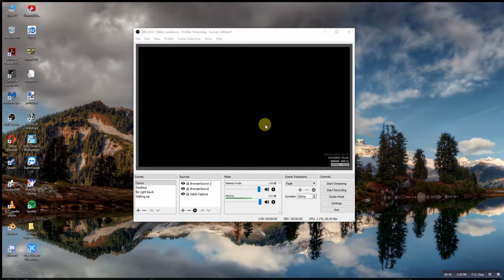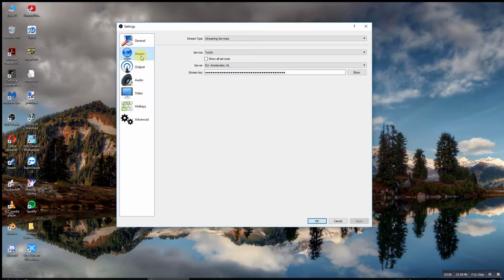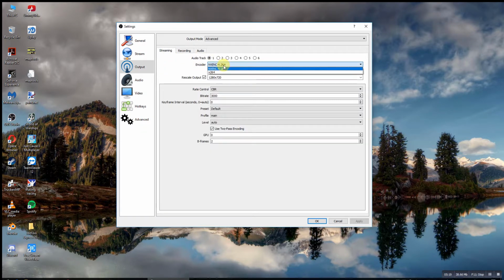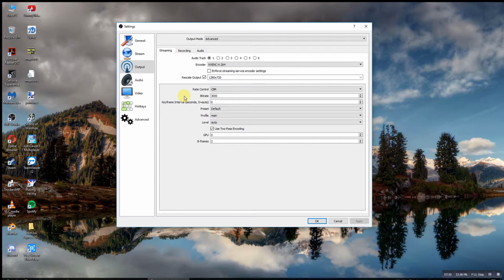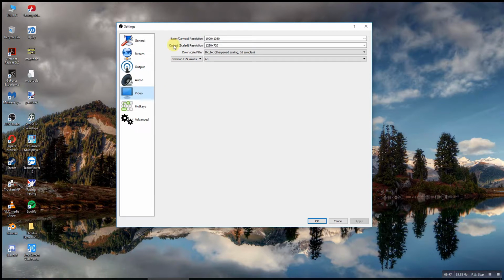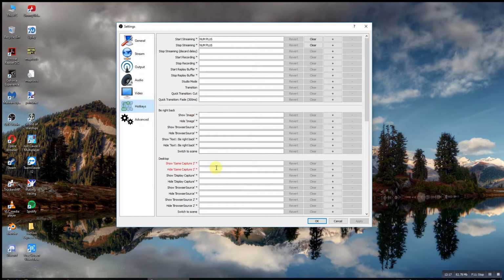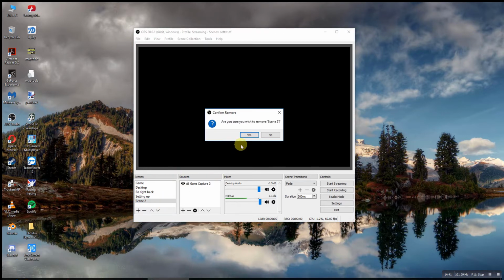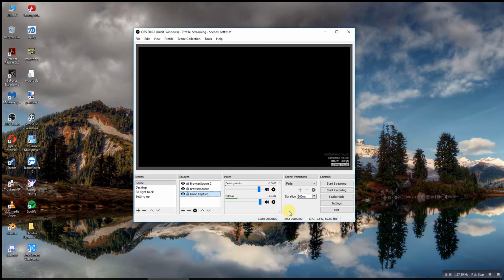How to stream with OBS Studio (Outdated)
This is a tutorial on how to stream with OBS Studio

This video was recorded with free screen video recorder